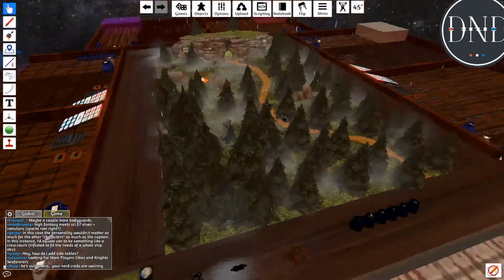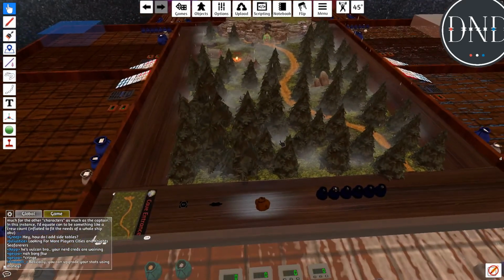D&D 5e - Hoard of the Dragon Queen - Table Top Simulator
Chapter 2 for Hoard of the Dragon Queen adventure. A look into the different maps and how we can use them in the adventure.